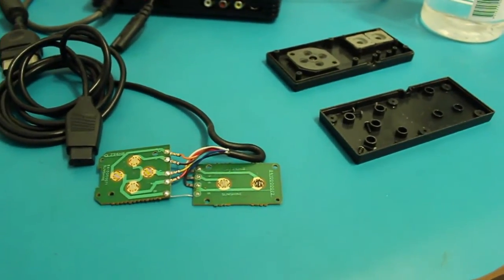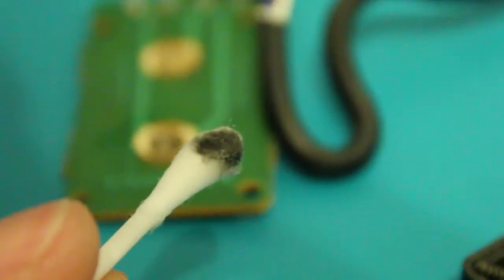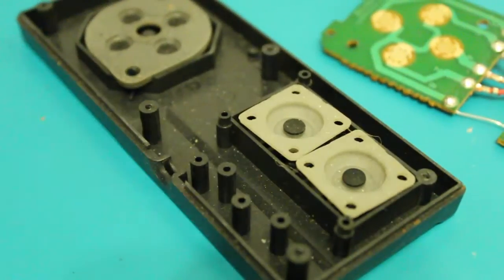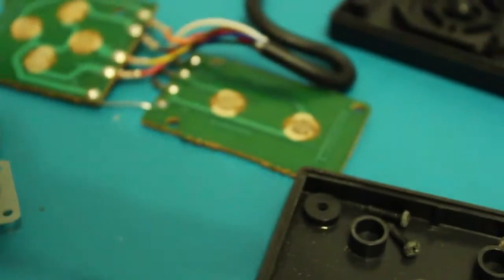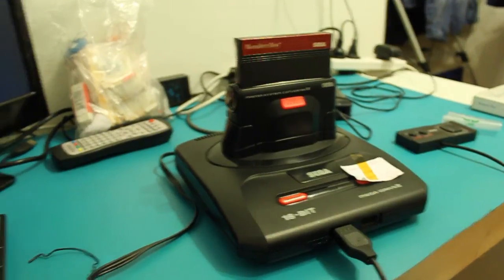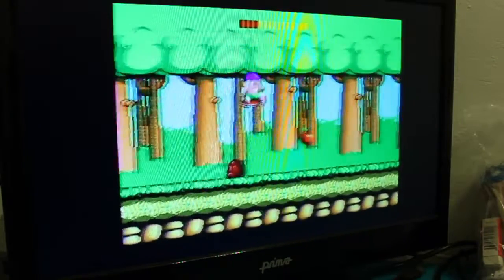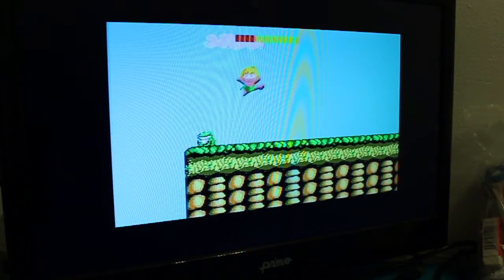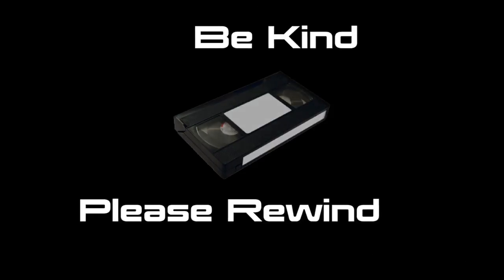Cleaning Controllers: Sega Master System Example